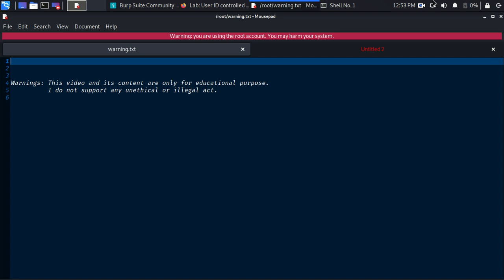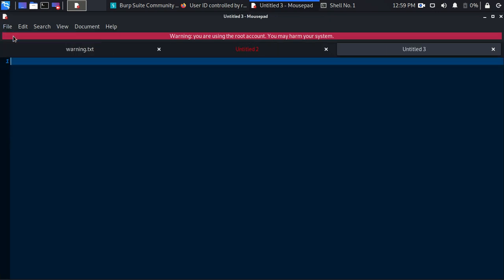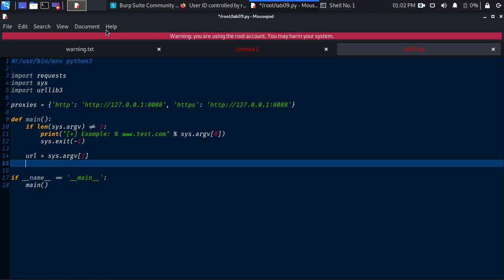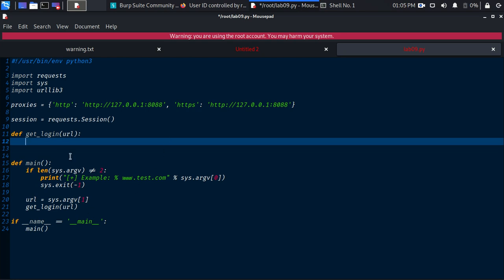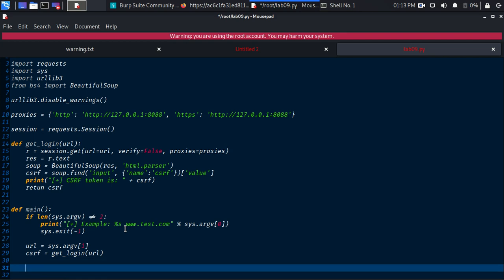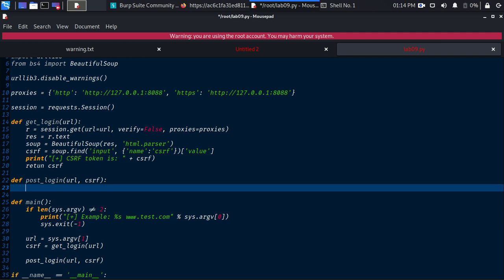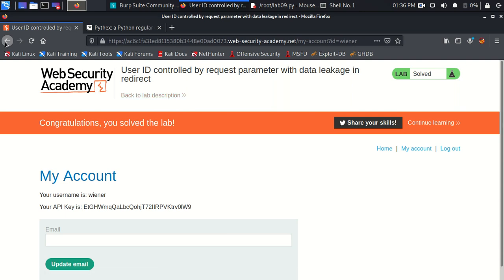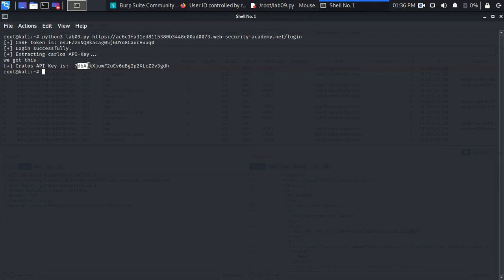Web Security Academy - access control - Lab09#